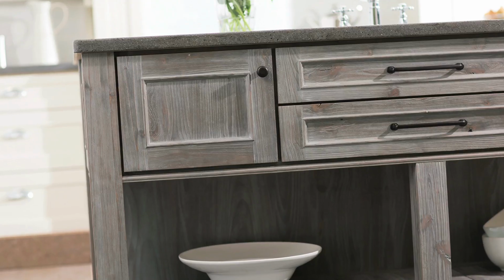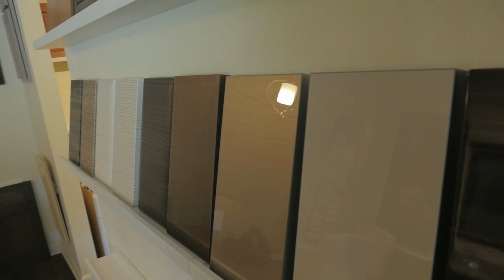Discovering the Douds Difference Episode 06